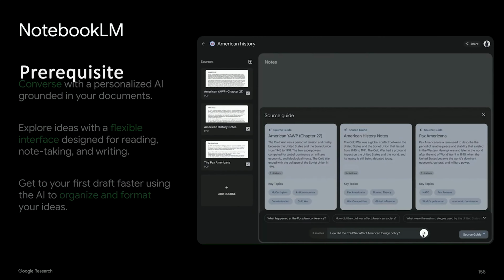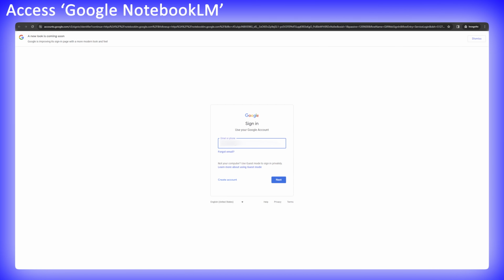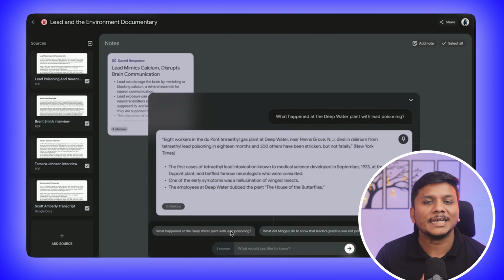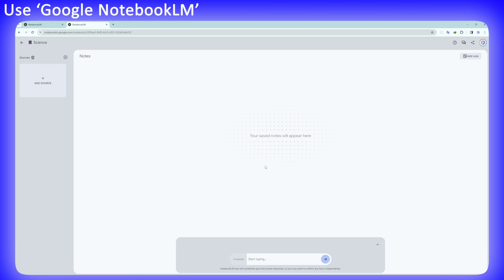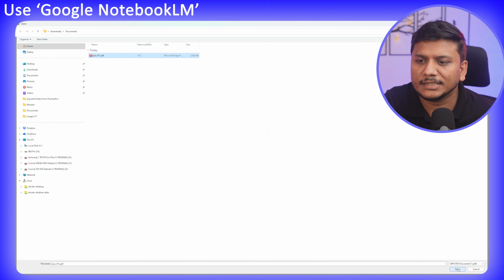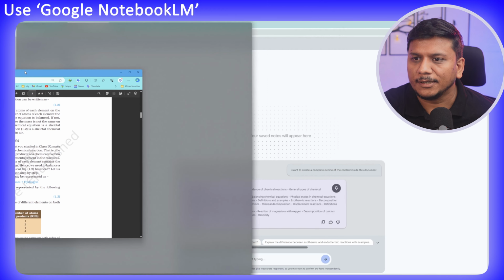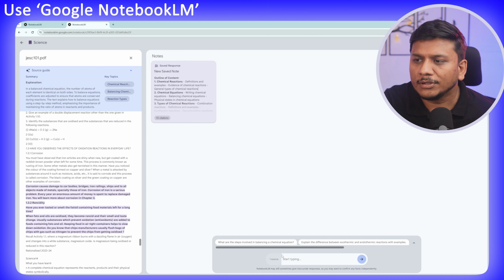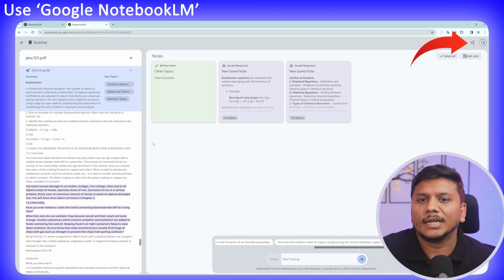How to use Google NotebookLM : The Ultimate AI Note-Taking Tool | Complete Guide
In this comprehensive guide, we dive into Google's revolutionary AI note-taking tool, NotebookLM.
Whether you're a student, professional, or anyone in between, learn how NotebookLM can change the way you capture, organize, and leverage information like never before.

📺 Recommended Video: "Boosting Productivity with AI: Tips and Tricks" [Link to your video]

💡 Don't miss out on the latest in tech and innovation. Have questions or insights about NotebookLM?

📌Timestamps📌
00:00 - Introduction & Prerequisites for Google NotebookLM
00:55 - Getting Started with Google NotebookLM
02:01 - Basic Features & Advanced Features
03:18 - How to use Google NotebookLM
08:41 - Final Thoughts and Review